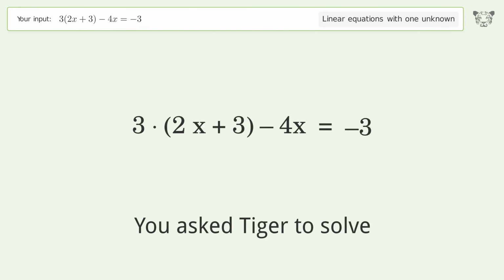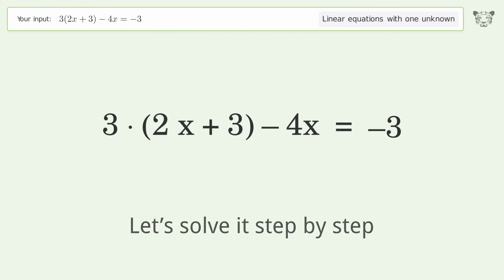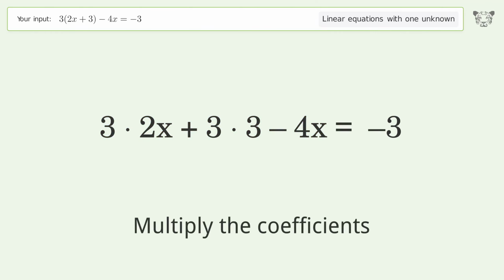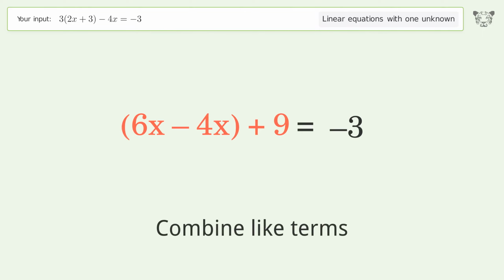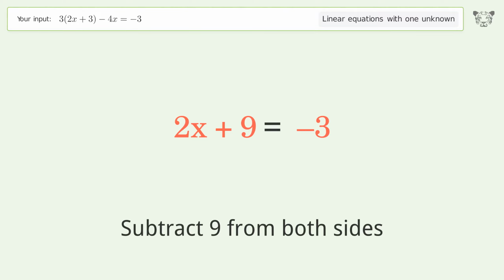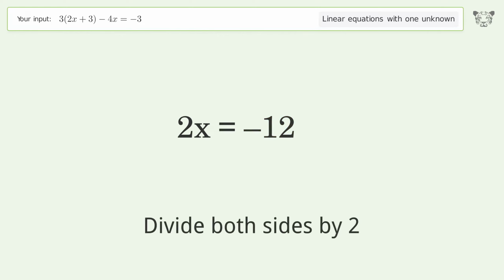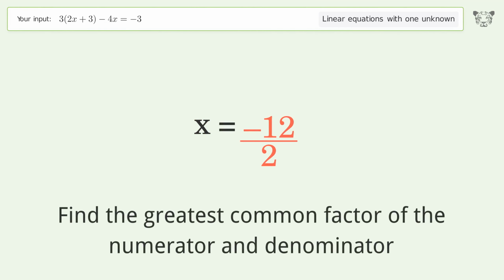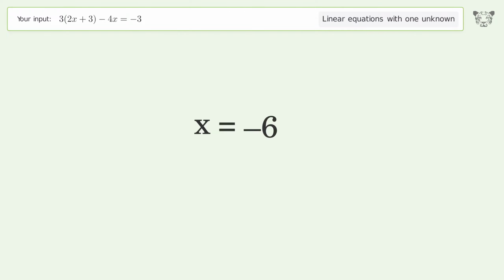Solve 3(2x+3)-4x=-3: Linear Equation Video Solution | Tiger Algebra